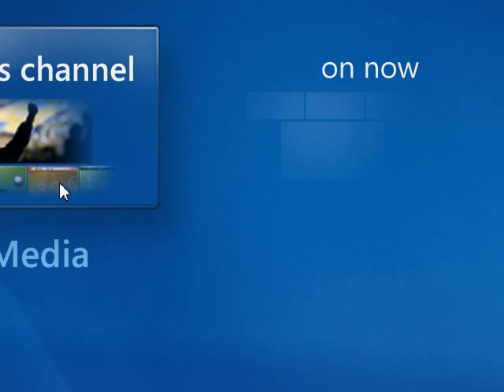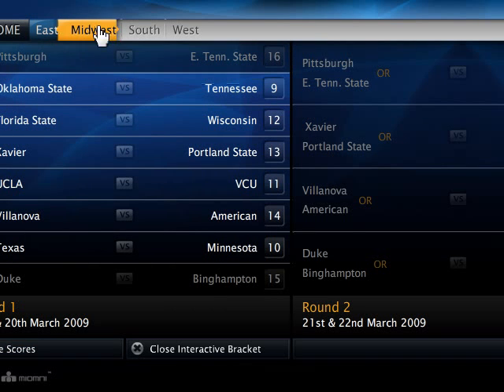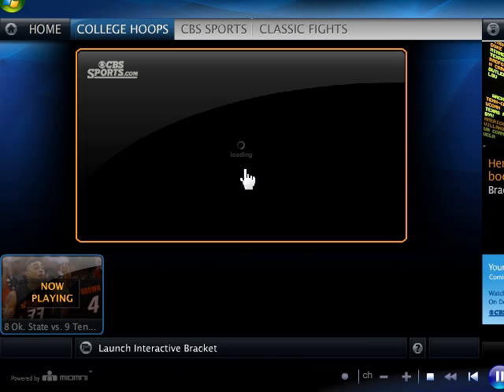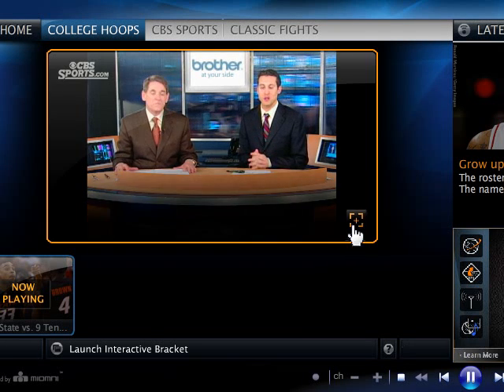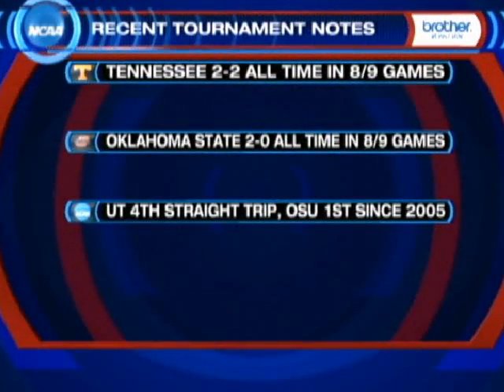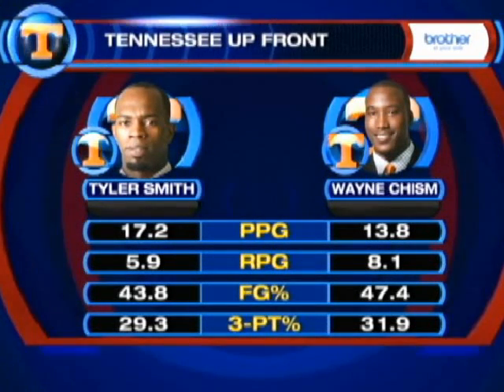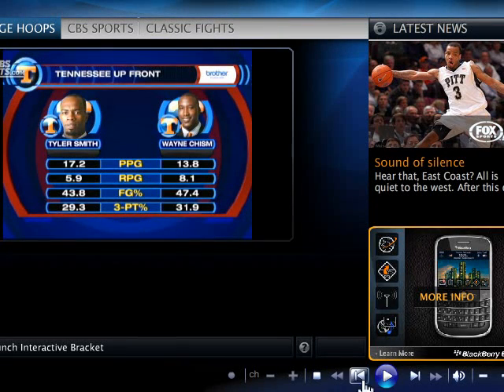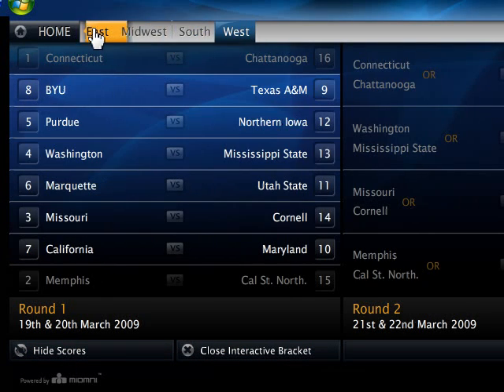The Interactive bracket on Windows Media Center's sports channel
Windows Media Center's sports channel uses a cool new interactive bracket as an interface to access all of CBS Sports' coverage of this year's NCAA Basketball Tournament.